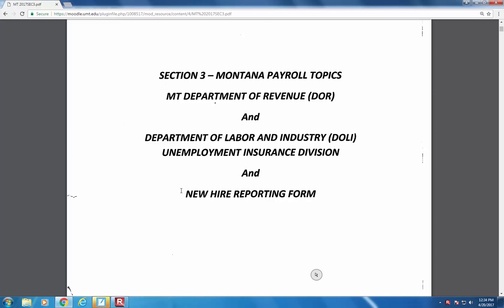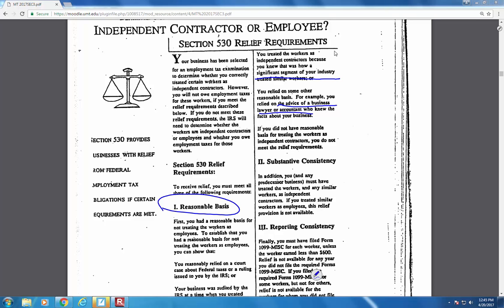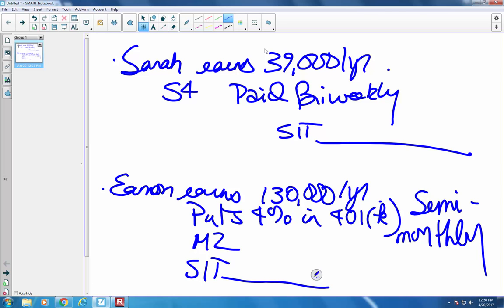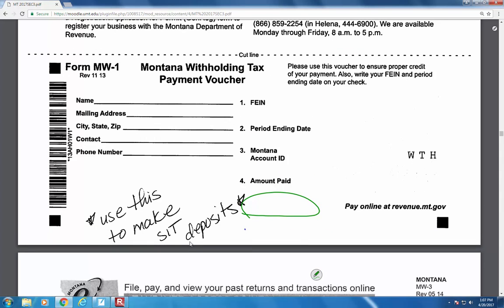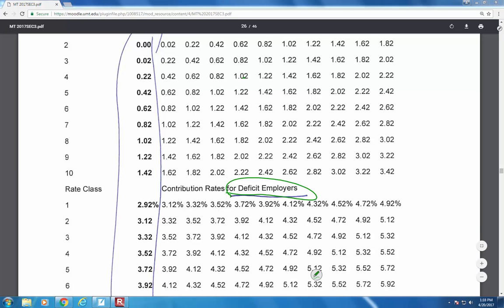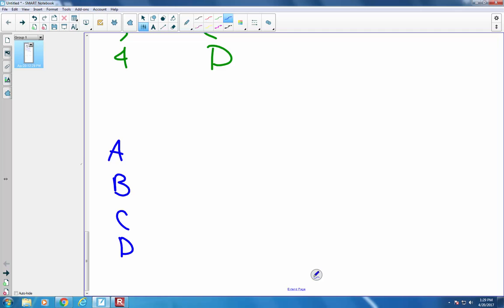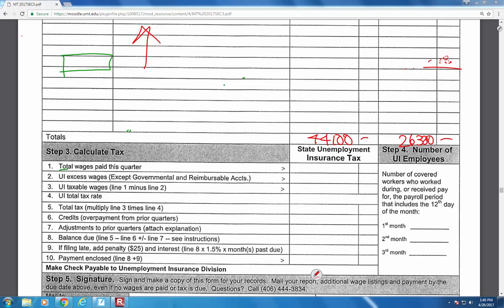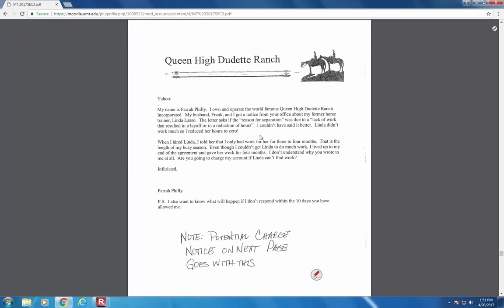Section 3 - MT - #1